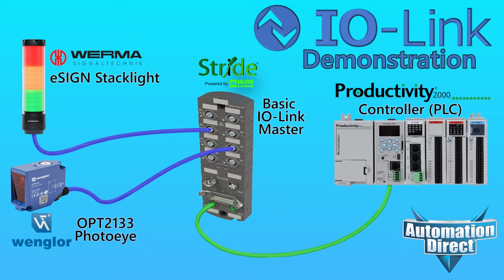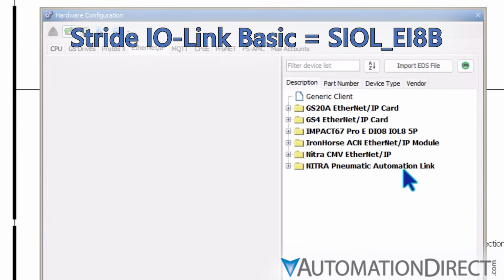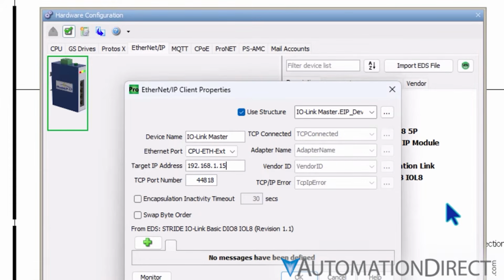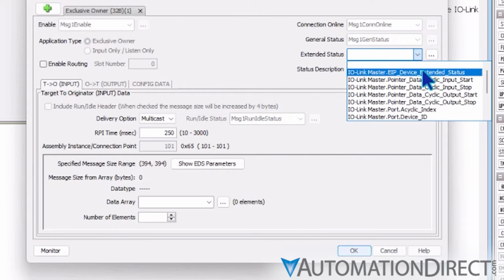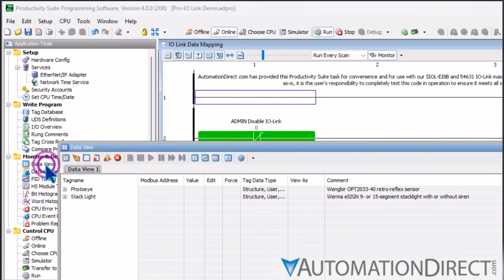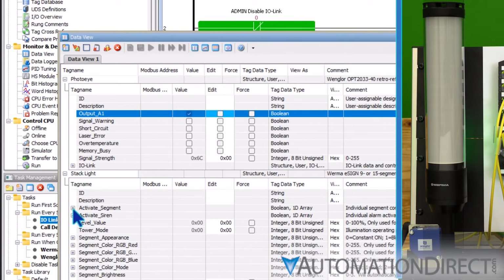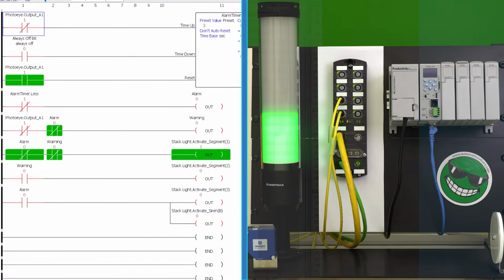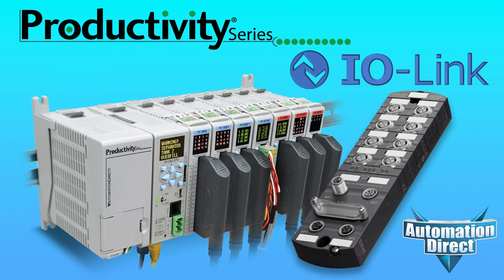How to Use IO-Link With A Productivity PLC (part 3) - from AutomationDirect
An IO-Link Master connects point-to-point to one or more intelligent field devices while connecting to the controller via a fieldbus connection such as Ethernet IP. In this video series, AutomationDirect will demonstrate the use of an IO-Link network to connect a Productivity 2000 PLC to two representative field devices, using methods and resources that can be adapted to users' needs for implementation in their projects.

Related AutomationDirect.com part numbers: *IOLINK